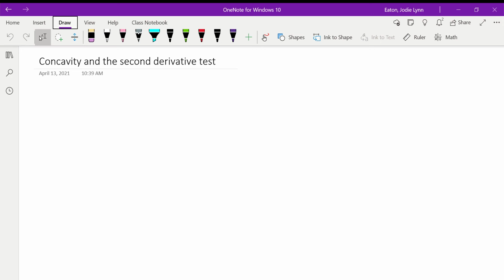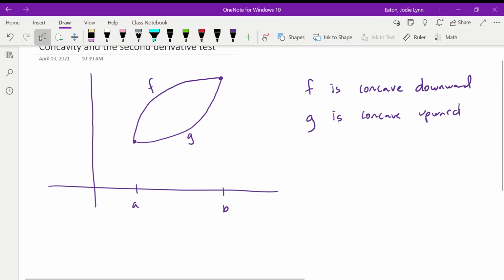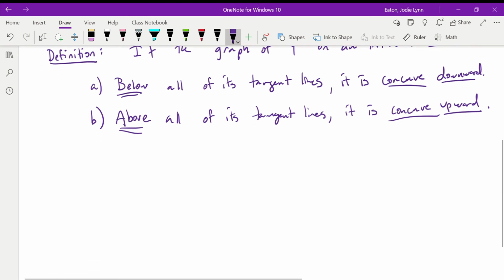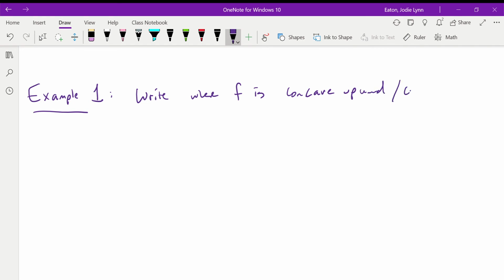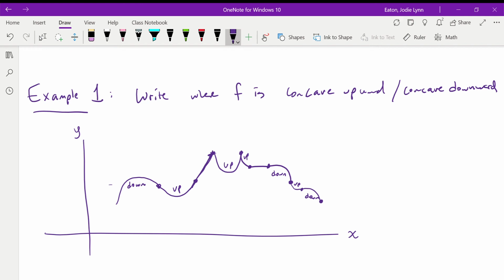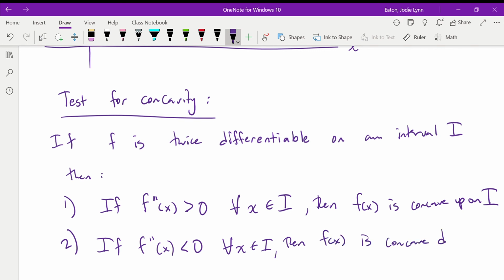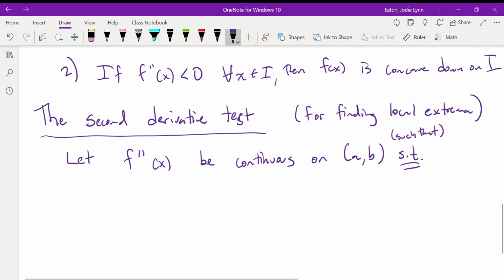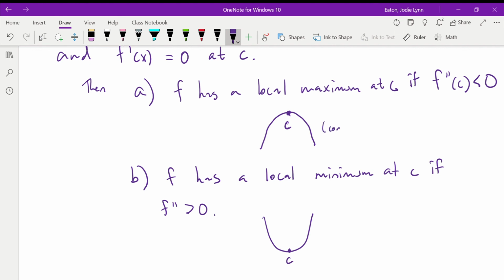Apps Der 4 - Concavity and points of inflection